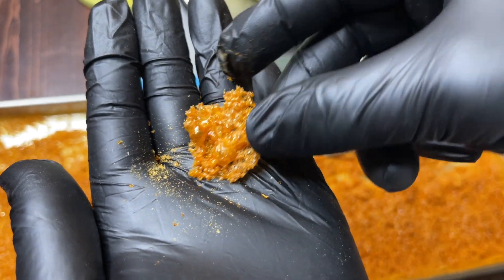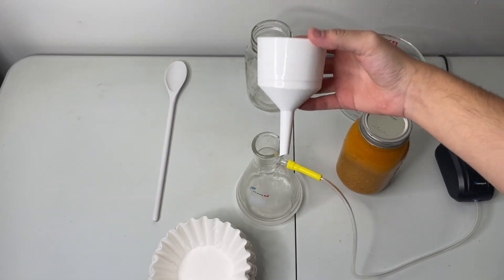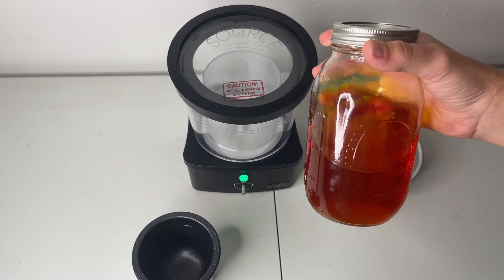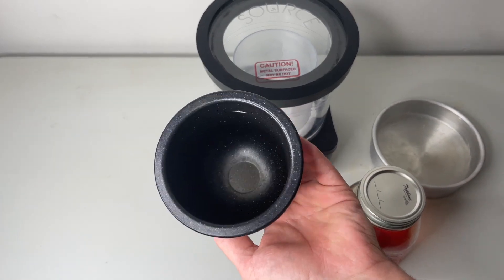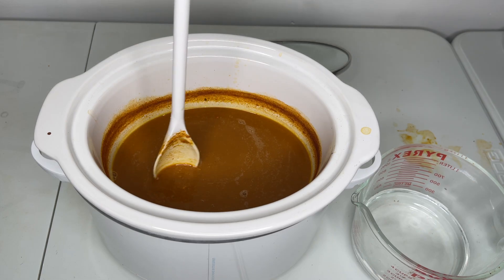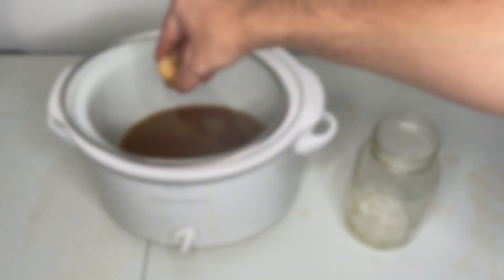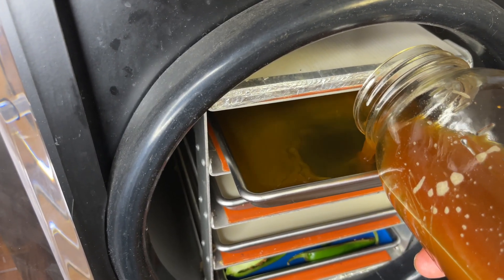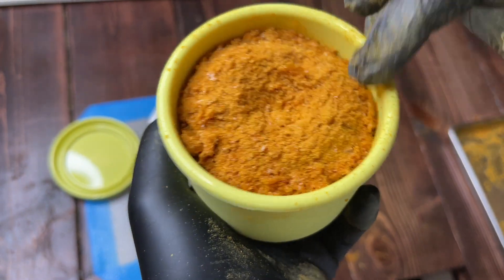How to Make Medicinal Mushroom Dual Extract Powder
This video will teach you the best way to make a dual extract powder from any medicinal mushroom you want.

I really wanted to make this video because of all the confusion surrounding medicinal mushroom extracts. The only other videos i can find on the subject are incomplete or result in an end product that contains a filler agent such as rice powder.

I hope this video will clear some of that confusion and enable as many people as possible to make the best medicinal mushroom extracts for their family and friends.

Source Turbo Machine by Extract Craft:

Vacuum Pump

 • Colorful Flowers ...